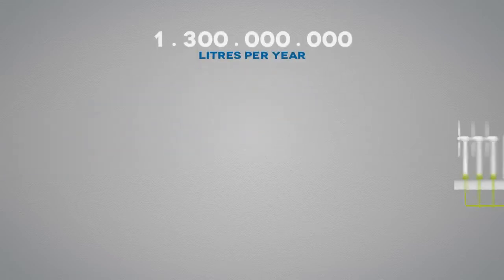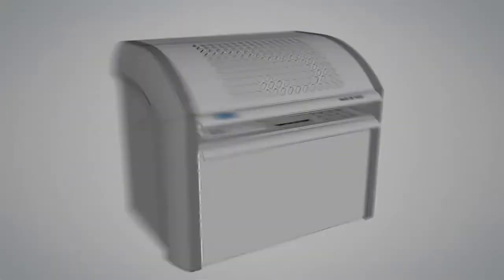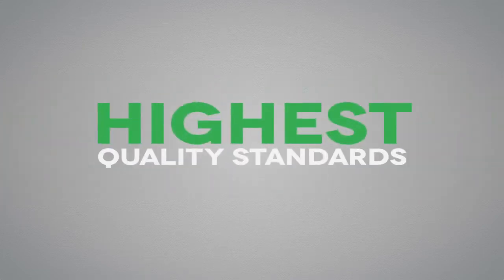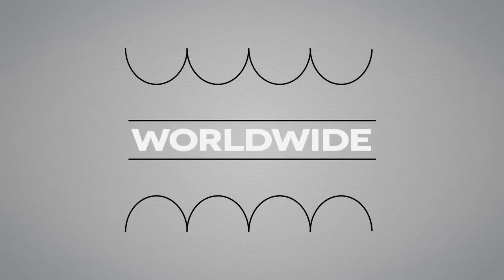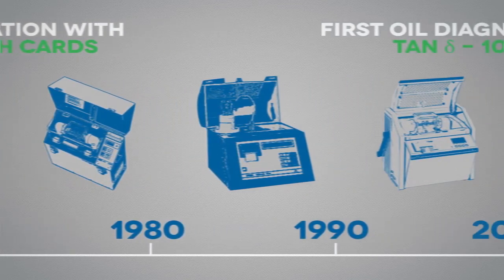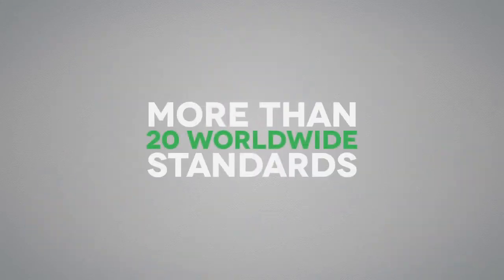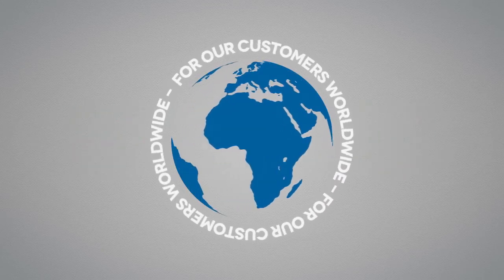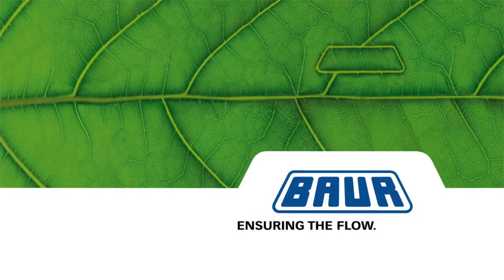Baur insulating oil testing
The video shows milestones of BAUR insulating oil testing products.